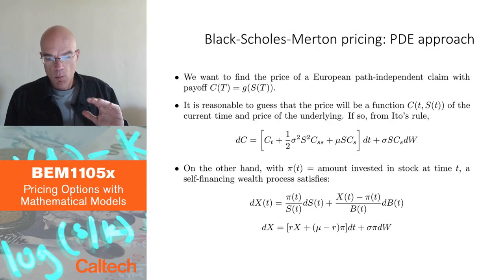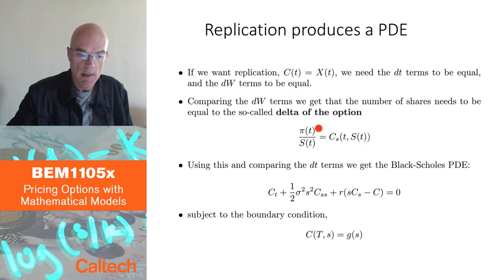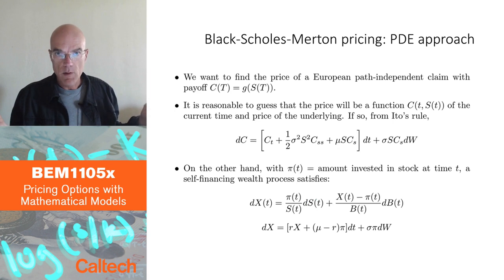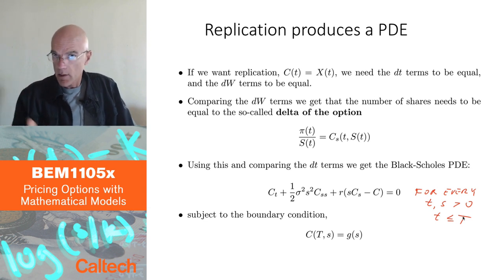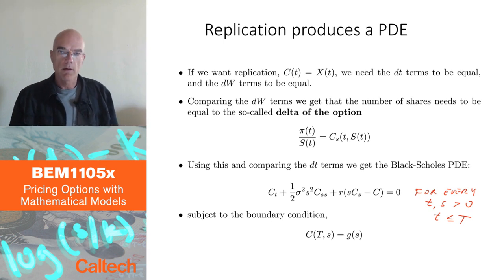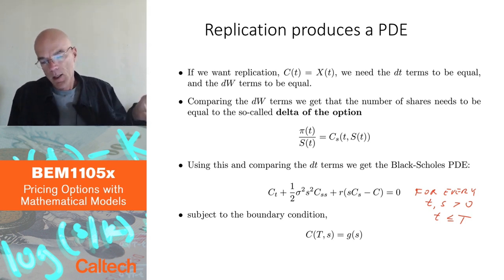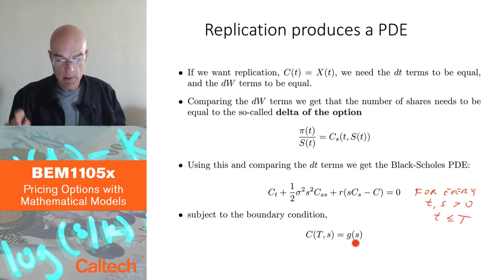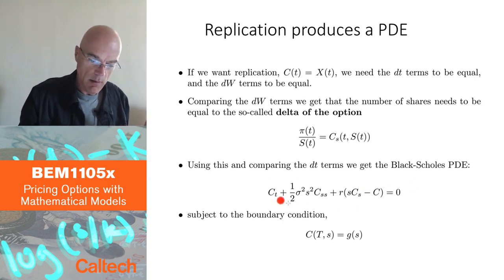6 2 Black Scholes Merton pricing Part 2